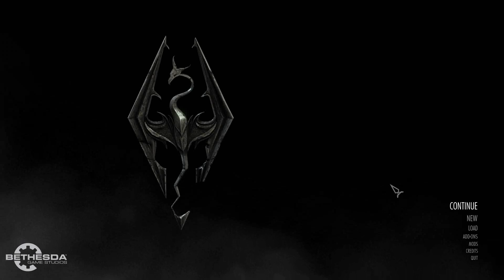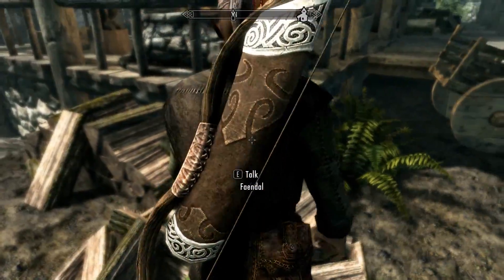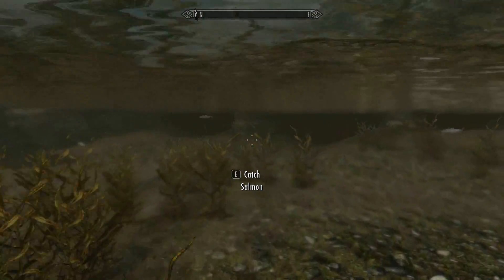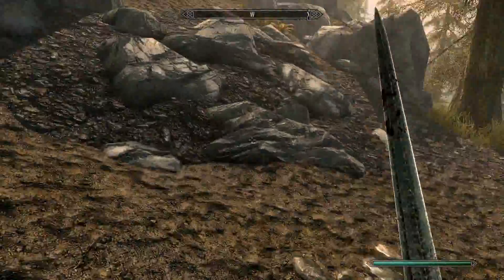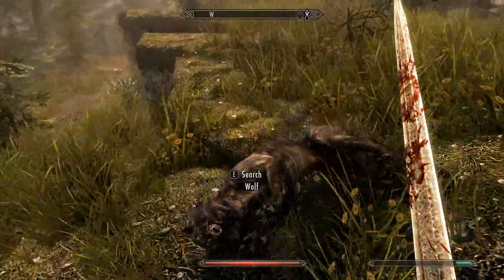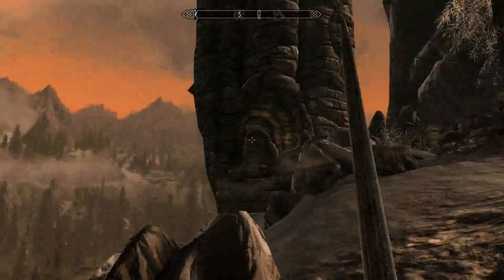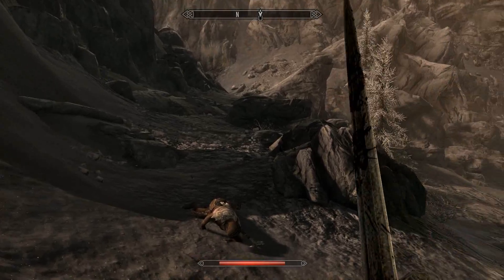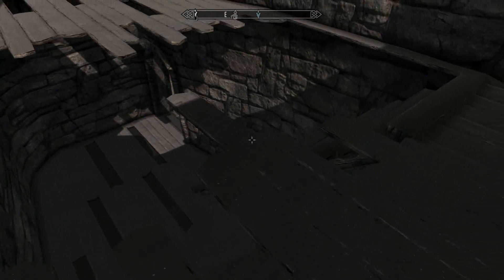Skyrim Special Edition - First Look & Golden Claw Quest - Remastered Gameplay PC 60FPS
Skyrim Special Edition comes with remastered and improved graphics and with all 3 DLC included: Heathfire, Dragonborn & Dawnguard. If you already own Skyrim and all DLC on Steam you get the Special Edition for free.

About Skyrim Remastered for PC:
Winner of more than 200 Game of the Year Awards, Skyrim Special Edition brings the epic fantasy to life in stunning detail. The Special Edition includes the critically acclaimed game and add-ons with all-new features like remastered art and effects, volumetric god rays, dynamic depth of field, screen-space reflections, and more. Skyrim Special Edition also brings the full power of mods to the PC and Xbox One. New quests, environments, characters, dialogue, armor, weapons and more – with Mods, there are no limits to what you can experience.